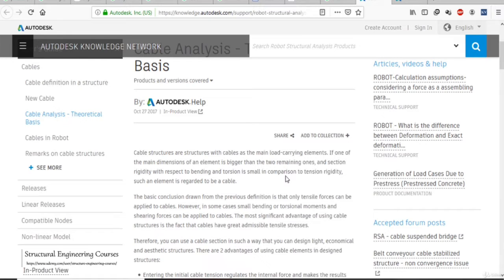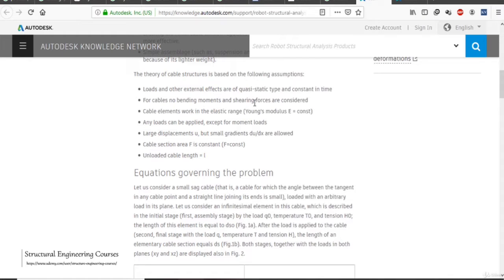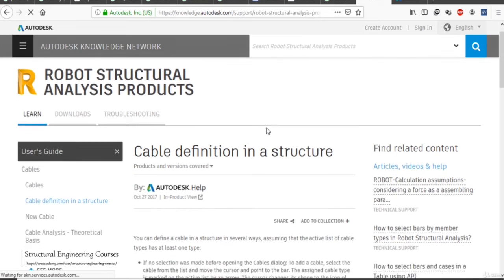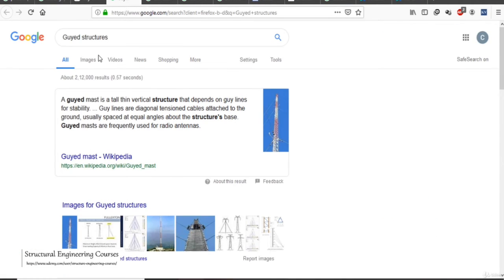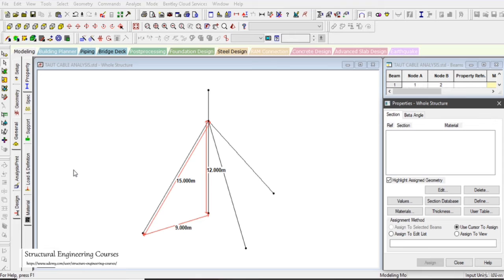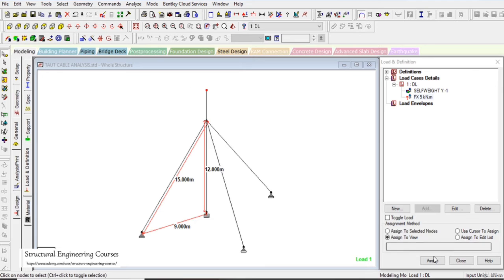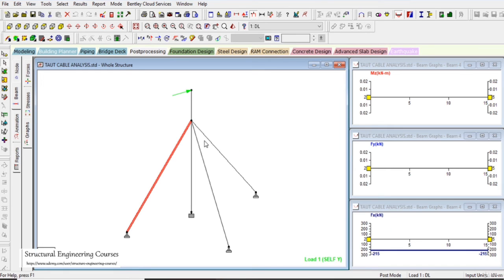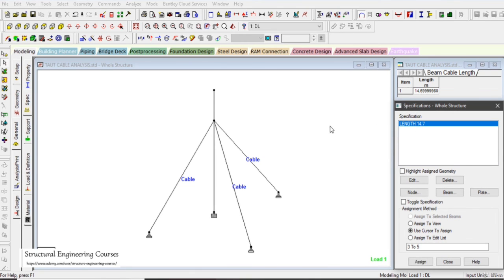7. Linear Cable Analysis of the Structure in STAAD Pro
CHAPTER:-

00:00:00 Introduction to Linear Cable Analysis and Cable Supported Structures

00:10:02 Linear Cable Analysis of a Guyed Tower in STAAD.Pro